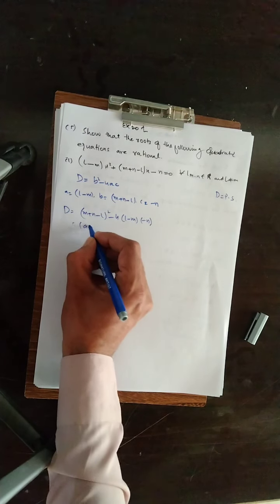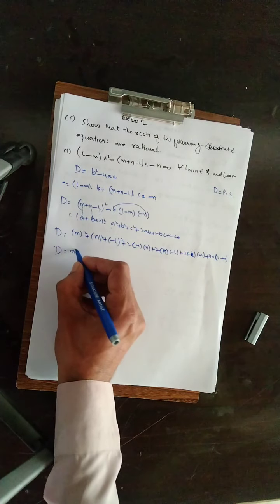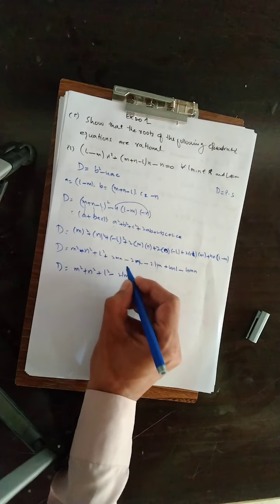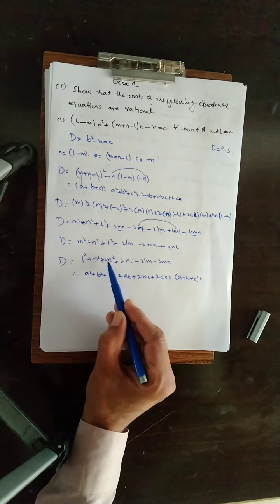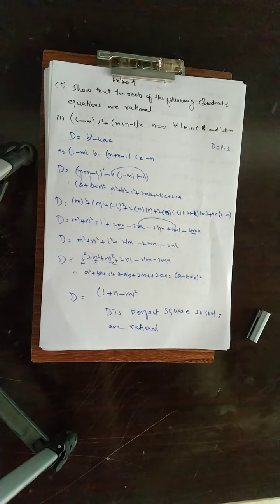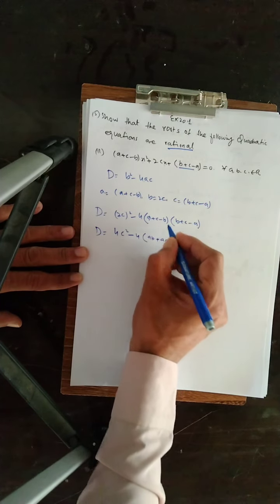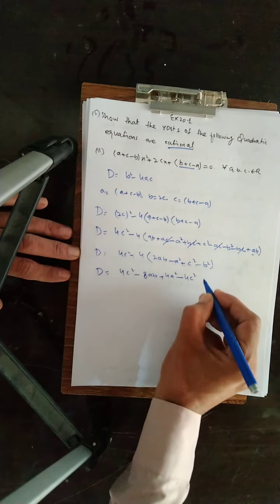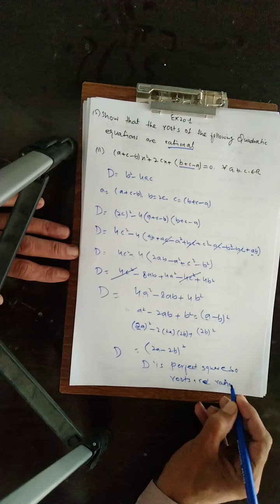Class 10th New book Sindh text || unit 20 theory of Q equation || ex 20.1 part 5 ( i & ii)